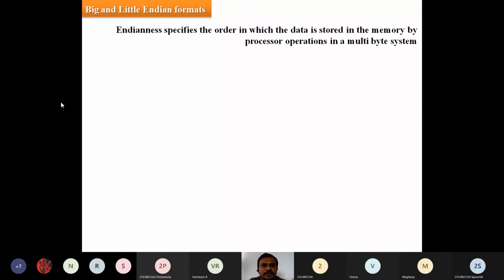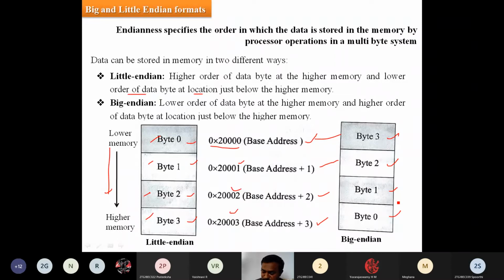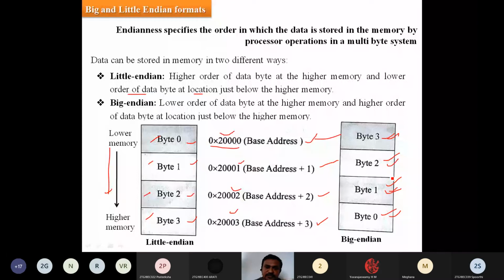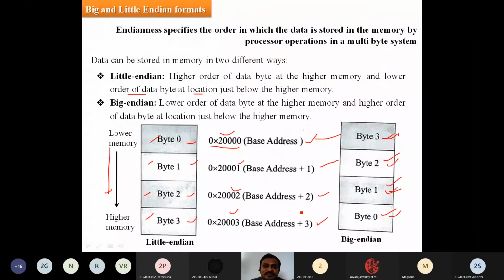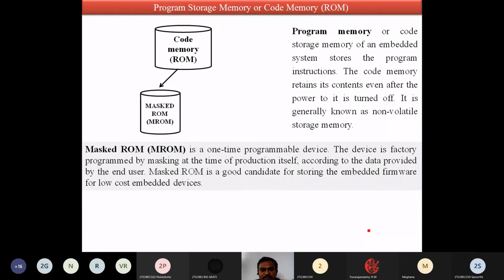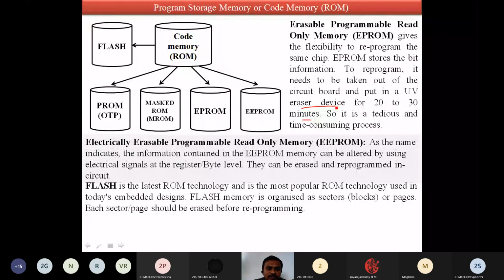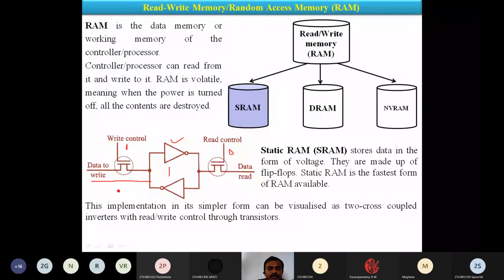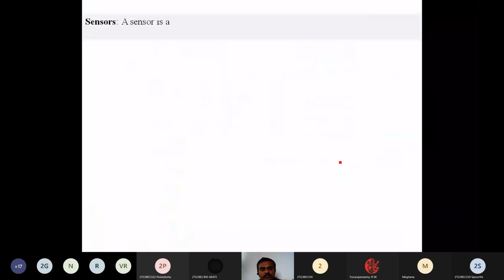Memory RAM and ROM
Big and Little Endian formats,
Memory (ROM and RAM types)